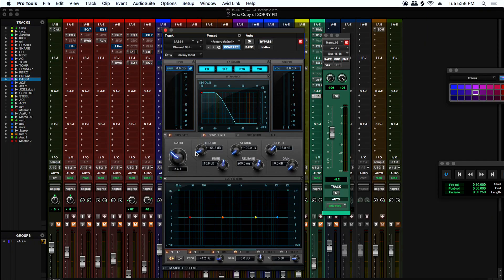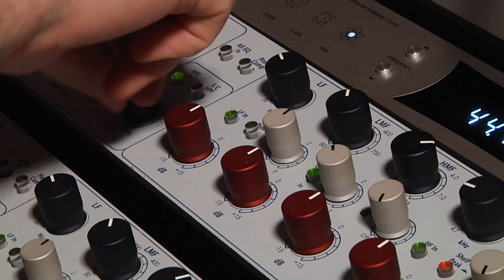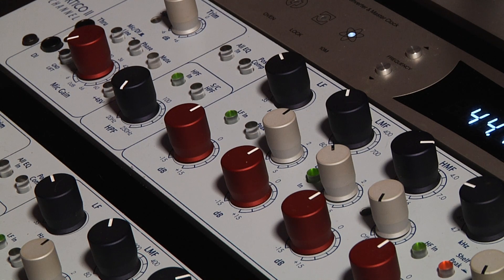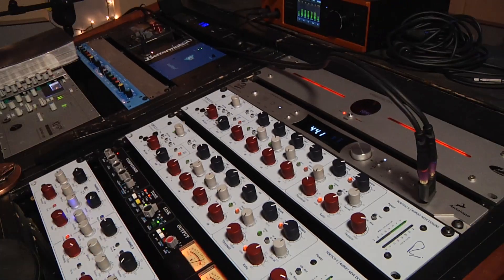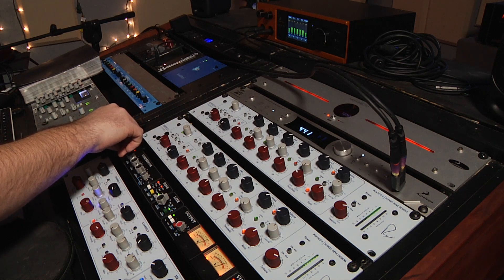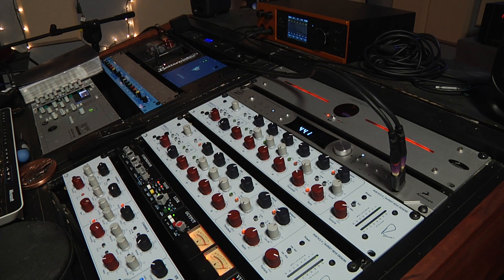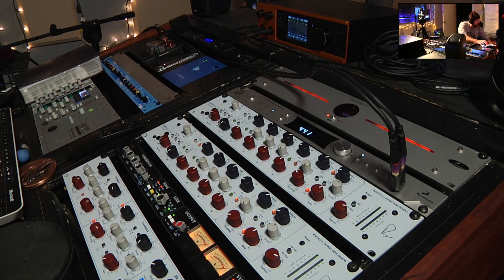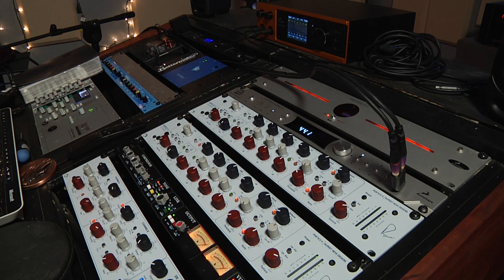Channel Strip in Pro tools (Episode 1) how to use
This series will show you all you need to know about the channel strip in pro tools, you may not realize it, but it has a lot to offer on a single channel strip.  Don't let stock plugins become over looked.  The channel strip is very powerful